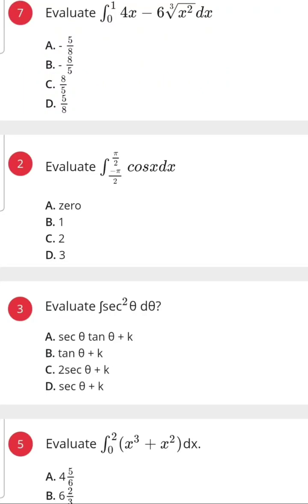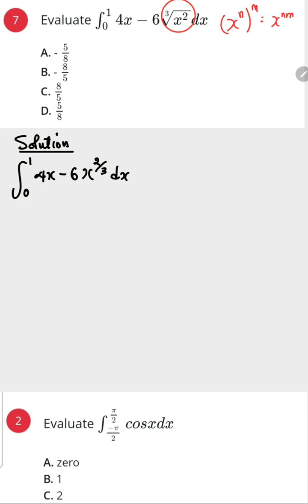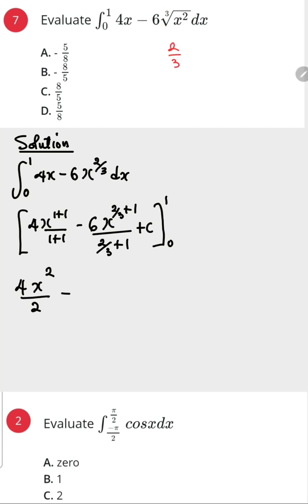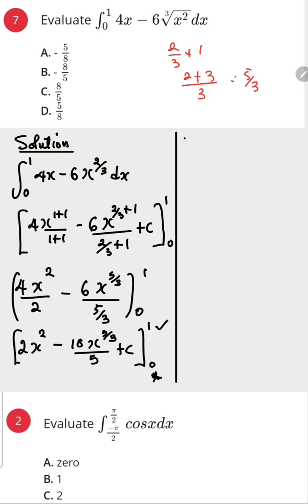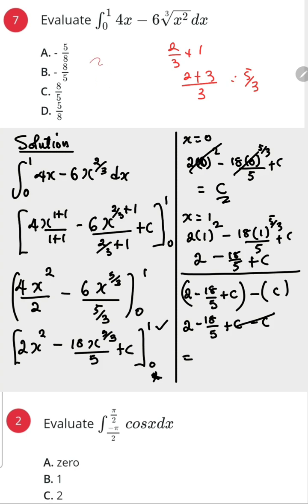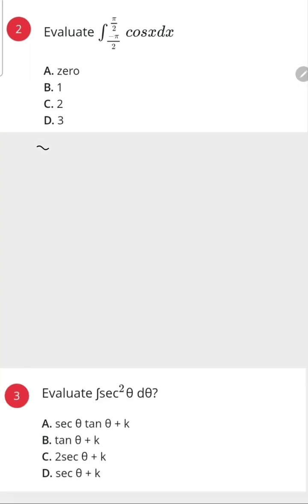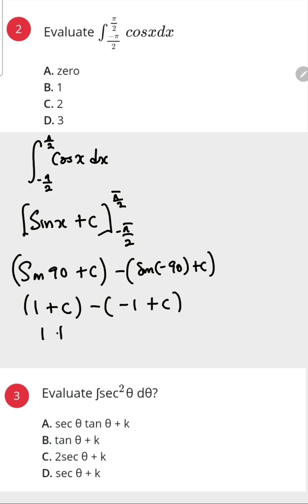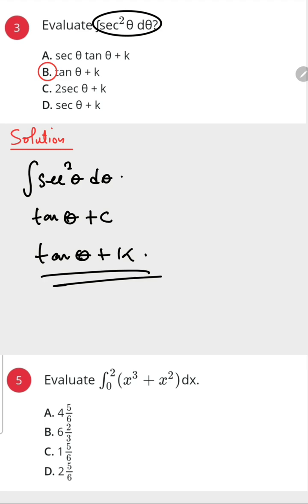Integral calculus (JAMB UTME MATHEMATICS TUTORIAL 2026)